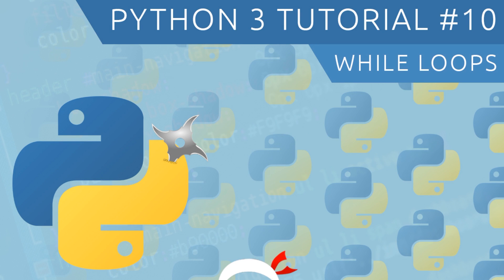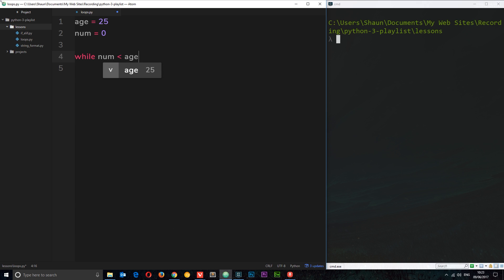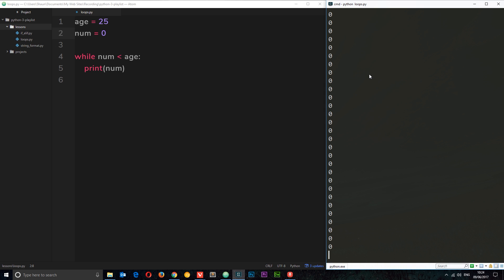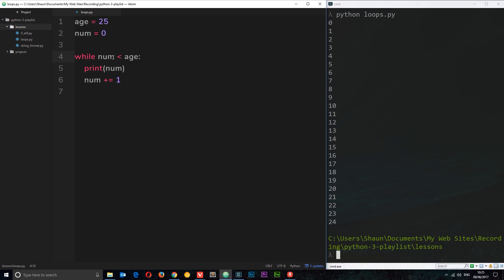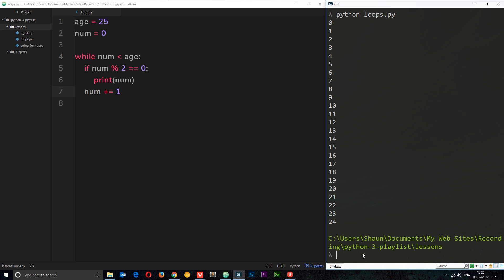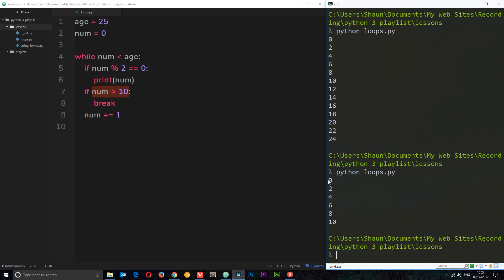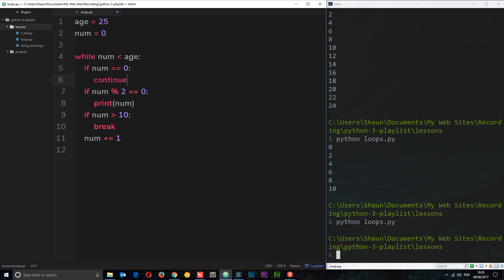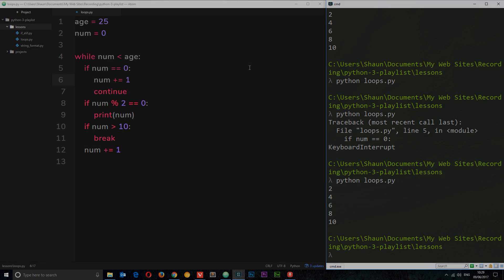Python 3 Tutorial for Beginners #10 - While Loops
Social Links